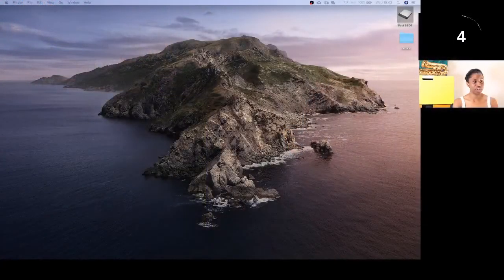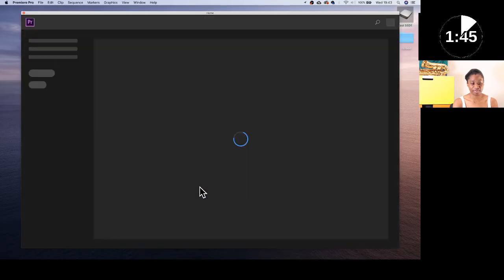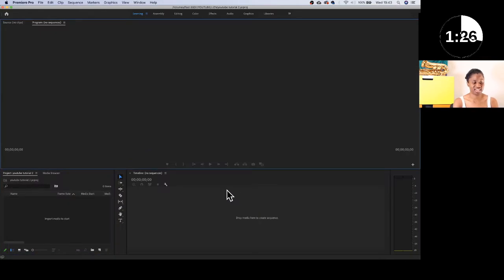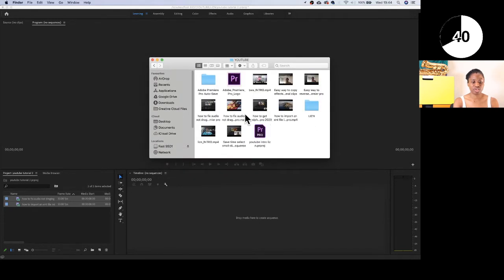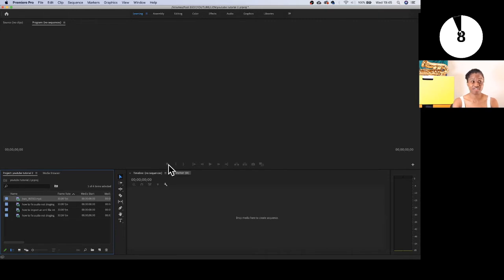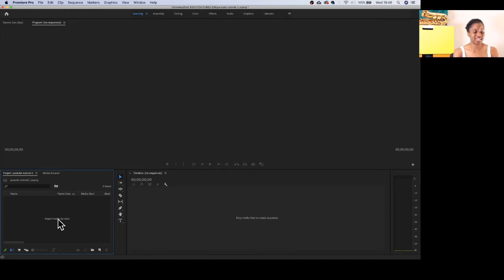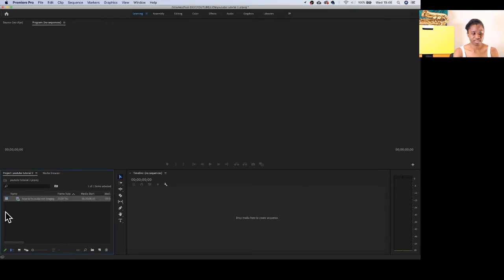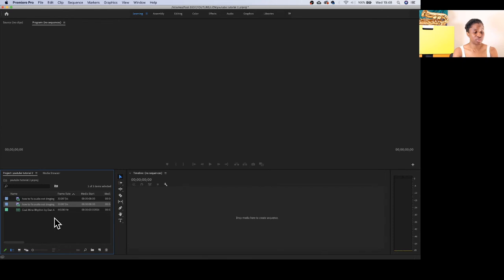Create a project and IMPORT media | Premier Pro tips and tricks| In less than 2 min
Create a project and IMPORT media in Premier Pro. 3 direrent ways for you to choose from.